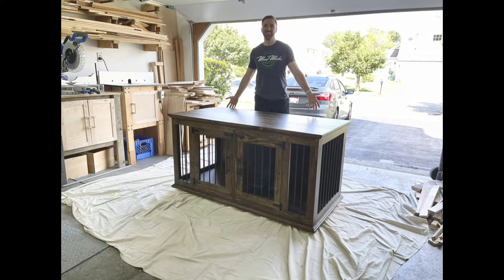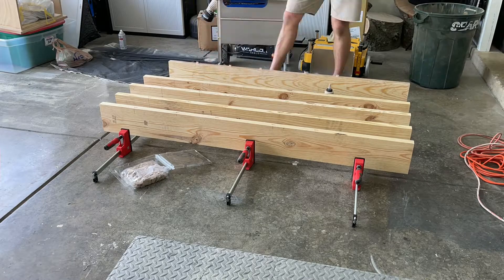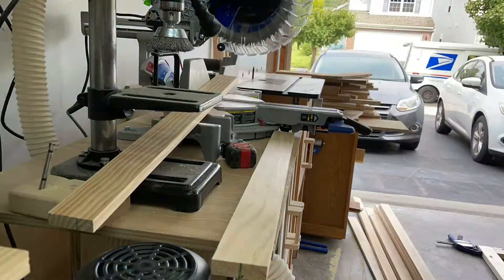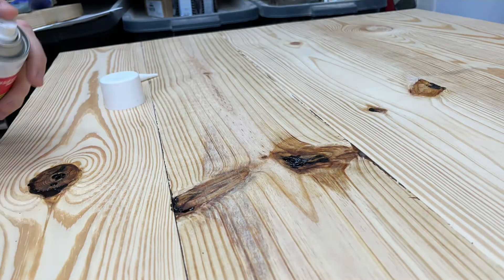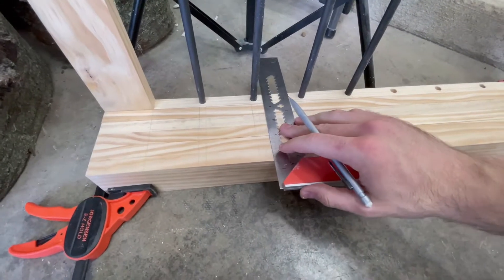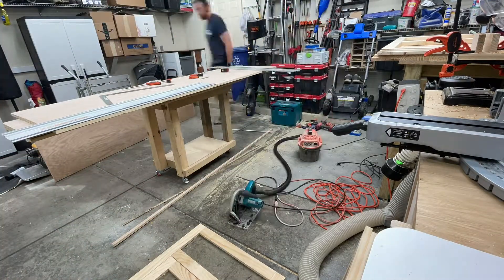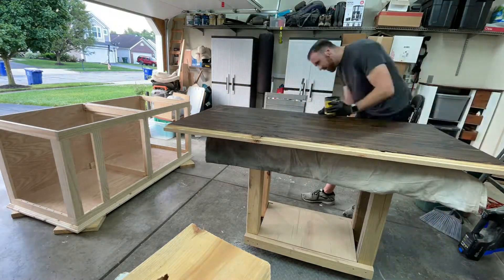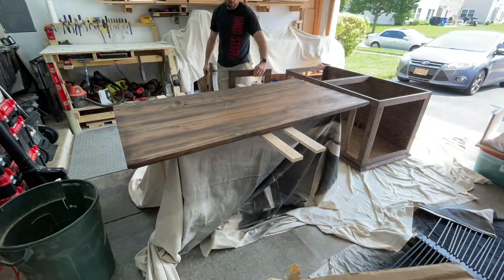Wood Dog Crate build With Removable Divider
In this video I talk through how I made a 64" dog crate with a removable divider.

I am happy to answer any questions in the comments. Would love to hear suggestions or opinions as well.